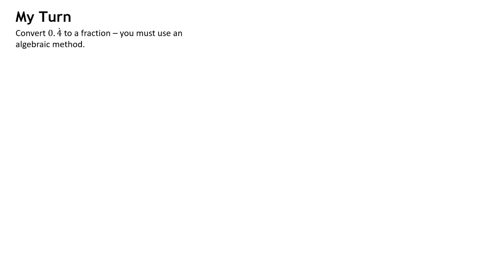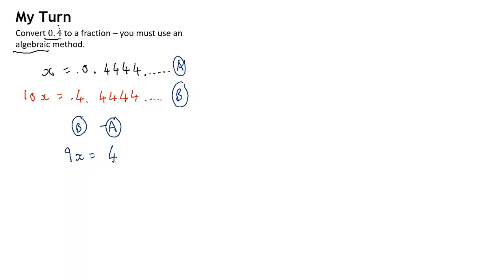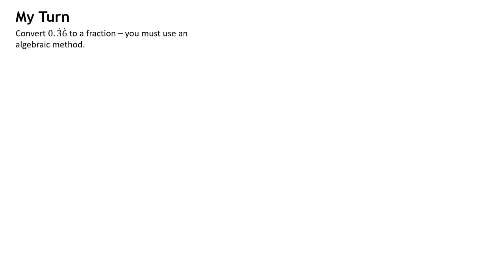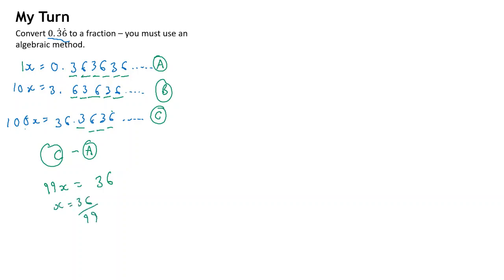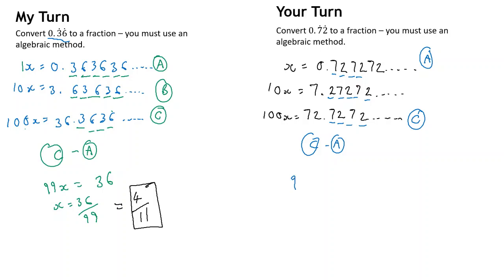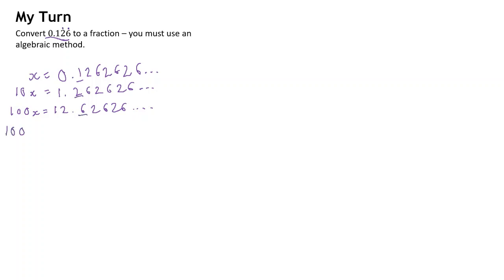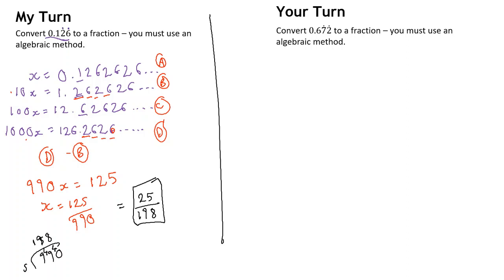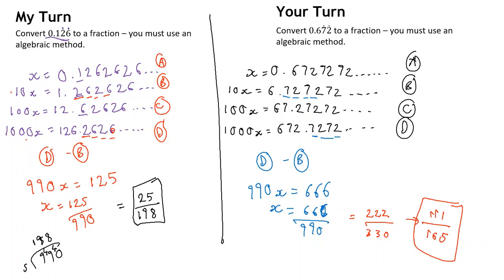Year 10: Recurring Decimals to Fractions